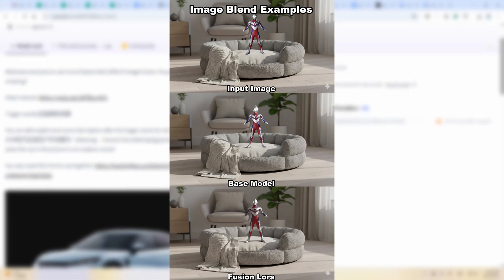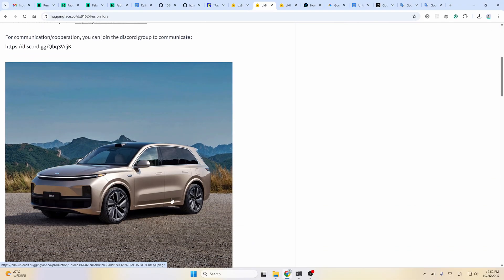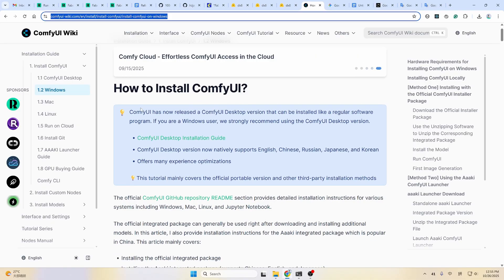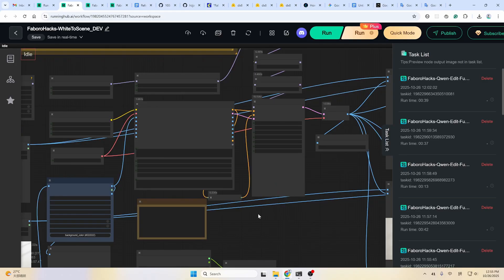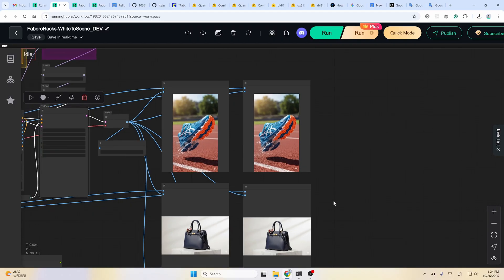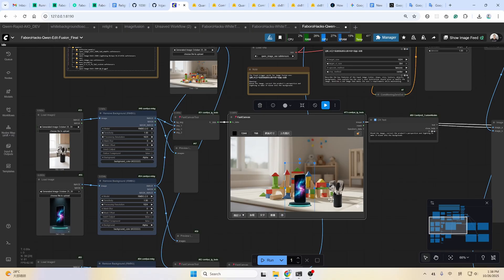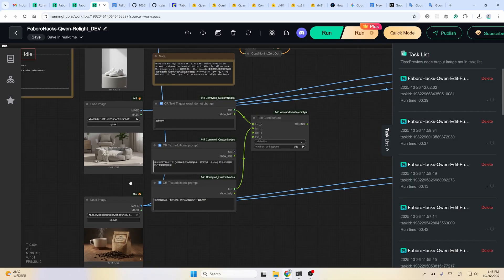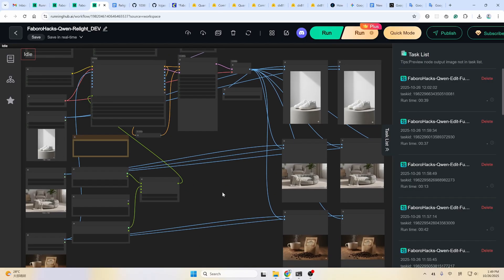ComfyUI New Enhancement Loras on Qwen Image Edit 2509(E-commerce Focus)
Qwen Image Edit 2509 for E-Commerce: New Enhancement LoRAs (99.9% Fidelity Background Change, Seamless Blend, Perfect Relight!)

The ComfyUI Qwen Image Edit 2509 is already a powerhouse, but new community-built enhancement LoRAs are taking it to the professional e-commerce level! This tutorial focuses on three specialized LoRAs designed to create high-fidelity, production-ready images for product photography and marketing.

Say goodbye to expensive studio shoots and complex Photoshop work. We’ll show you a step-by-step guide to integrate these new tools into your ComfyUI workflow for instant, perfect product visuals.

🛍️ What You Will Master in This Tutorial:

White to Scene LoRA: Achieve near-perfect (99.9% fidelity) background replacement for people and products. Watch as we swap a plain white studio background for any scene you prompt, while leaving the subject completely untouched.

Fusion LoRA: Learn how to use this tool to seamlessly blend multiple input images—perfect for complex product mockups, composites, and combining models with scenes without visible seams or artifacts.

Relight LoRA: Master perfect relighting to adjust the mood, shadow, and highlights of any product or portrait. Match your subject's lighting to the new background for ultimate realism.

The "Do They Work?" Test: We provide direct comparison tests to show you why these specialized LoRAs consistently outperform the base Qwen model for these specific, demanding tasks.

All required LoRAs and our ready-to-use workflows are provided in the description below! Stop manually fixing image composites and start generating professional-grade visuals in seconds.

🛠️ Links and Resources :

All New E-Commerce Enhancement Workflows(Download or run on cloud computer, 1000 free credits first time, and 100 daily login credits with 4090)

White to Scene LoRA Download Link(Big Thanks to the author Daxiong)

Custom Nodes:
Comfyui-QwenEditUtils

Video Timeline:
00:00 - Introduction and Latest Update
02:45 - ComfyUI Installation Guide & Cloud Computer
04:03 - Model download and placement
04:48 - Qwen-Image-Edit-2509-Backgroud Change workflow and examples
10:26 - Qwen-Image-Edit-2509-Image Blend workflow and examples
15:00 - Qwen-Image-Edit-2509-Relight workflow and examples
17:14 - Conlusion